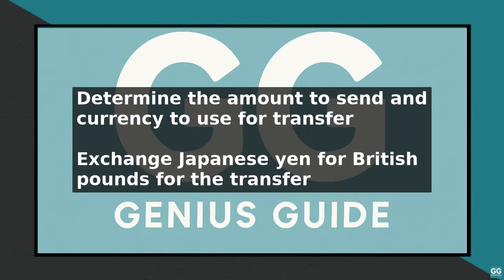How To Send Money From Japan To Uk Step By Step Guide (2025)